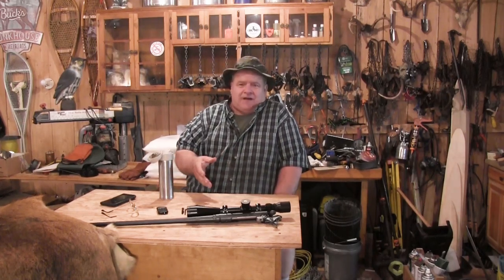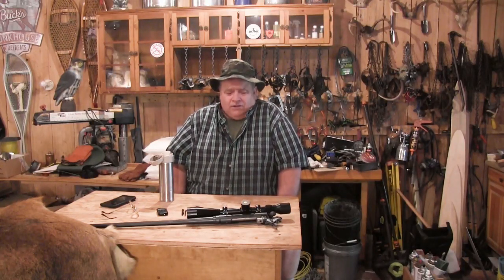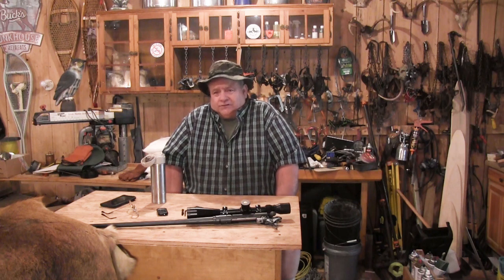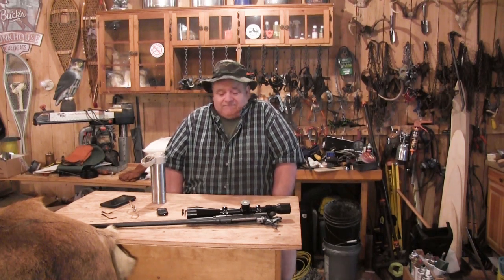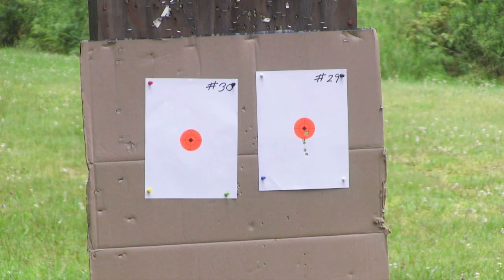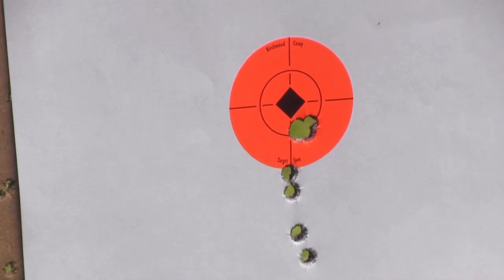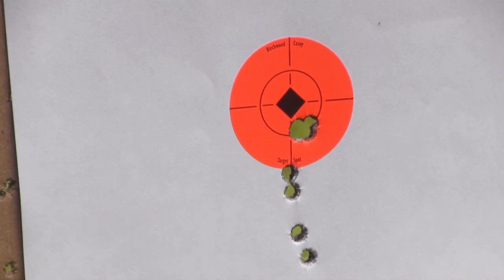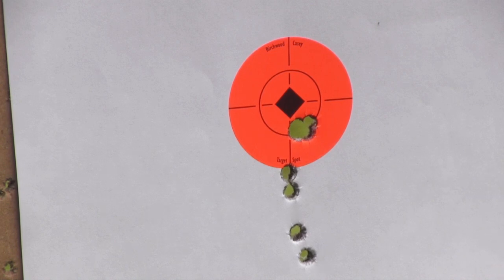Bullets @ The Rustic Log Cabin Deer Hunting Camp